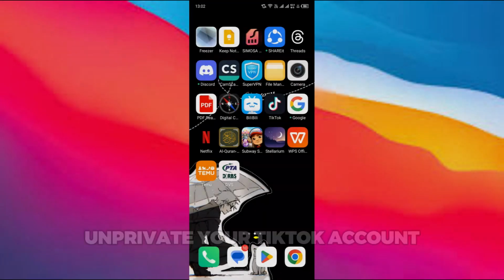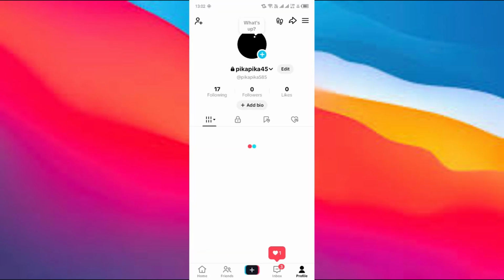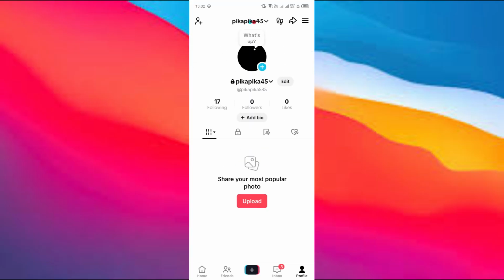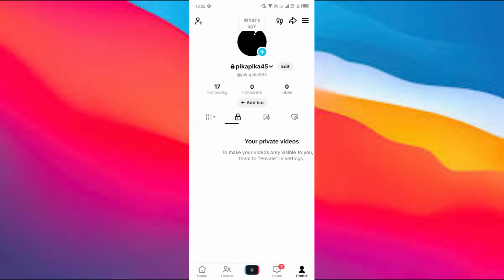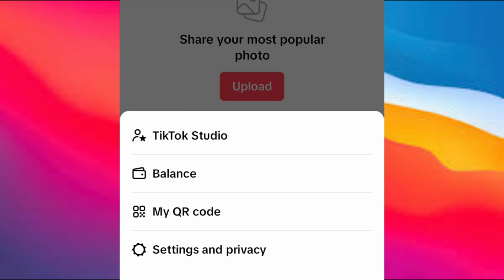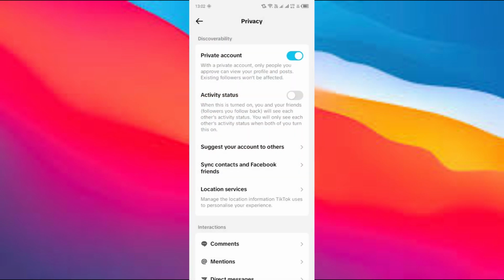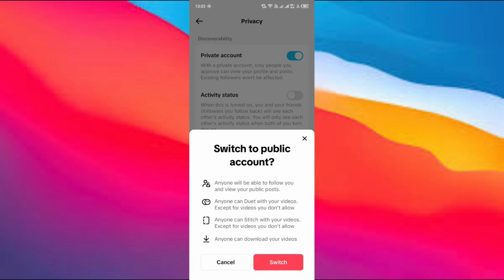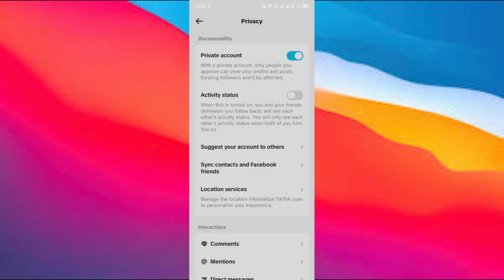How To Unprivate Your TikTok Account – Make TikTok Private to Public (Full Guide 2025)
In this video, you'll learn How To Unprivate Your TikTok Account in 2025 with a full step-by-step guide. If your TikTok is set to private and you want to grow your views and reach more people, this tutorial shows you exactly How To Unprivate Your TikTok Account on both iPhone and Android.

Switch your account from private to public in seconds, and start getting more exposure.

🔓 In this full guide, you’ll learn:

How To Unprivate Your TikTok Account through privacy settings

How To Make TikTok Account Private to Public

What happens when you unprivate your TikTok

Tips to grow after switching to a public TikTok account